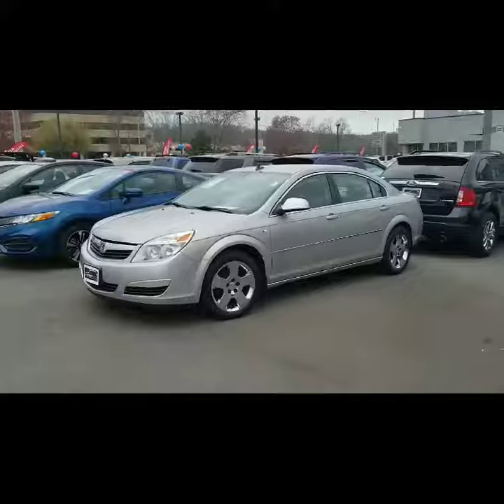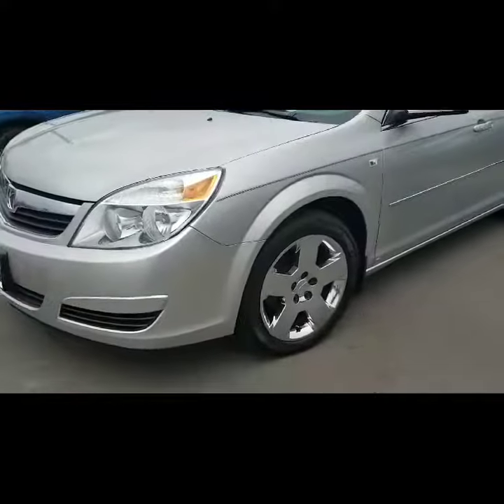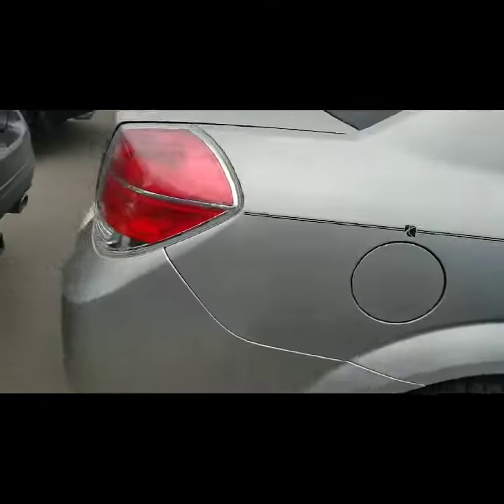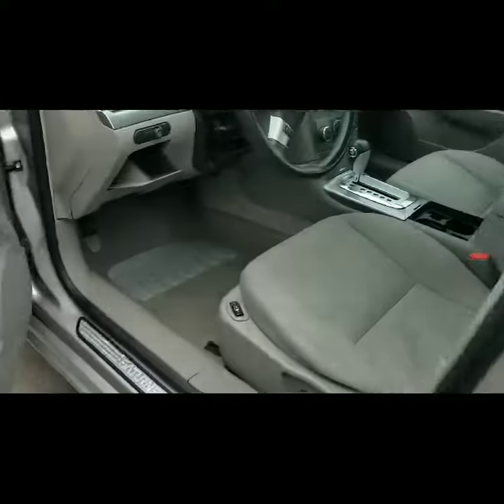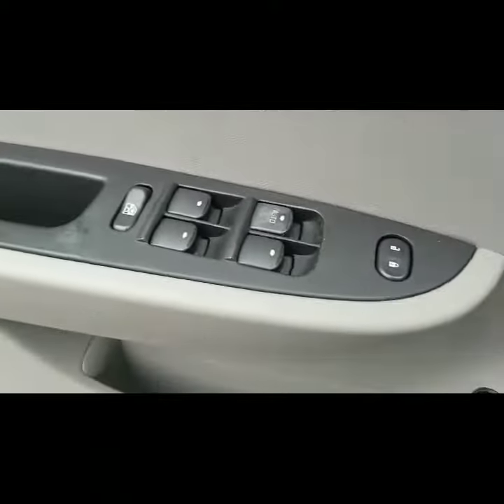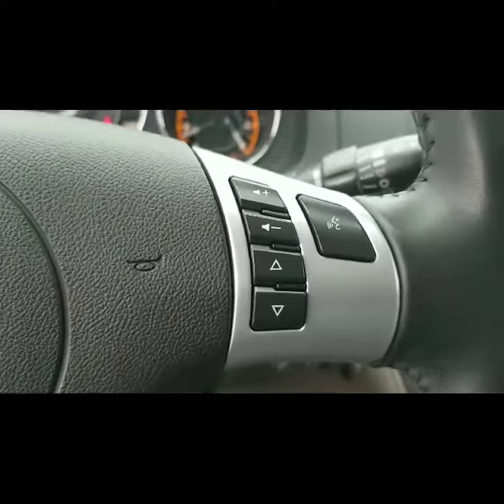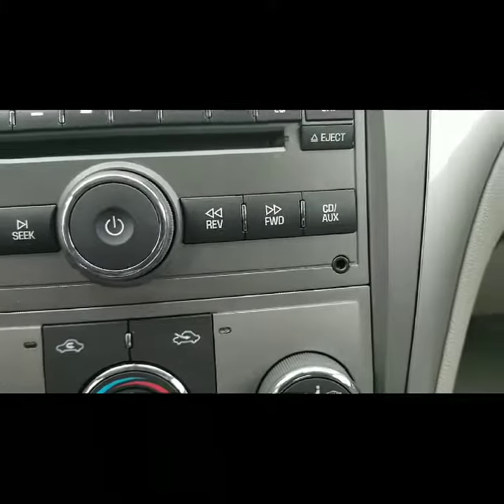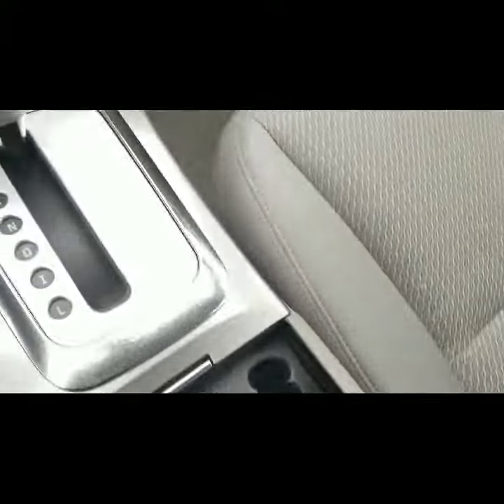Charles 08 Saturn